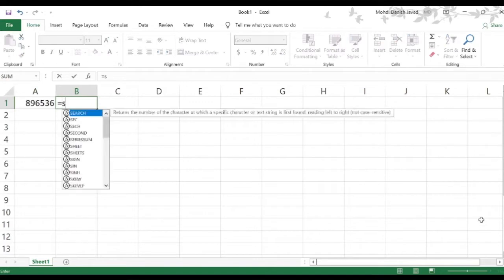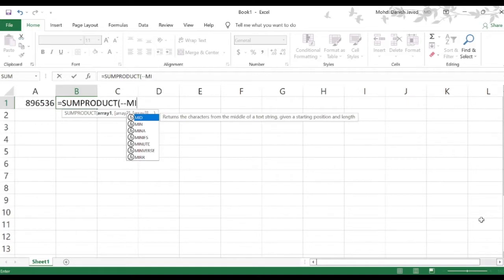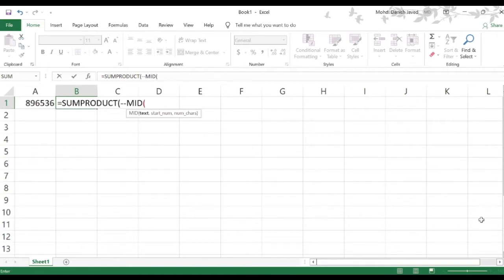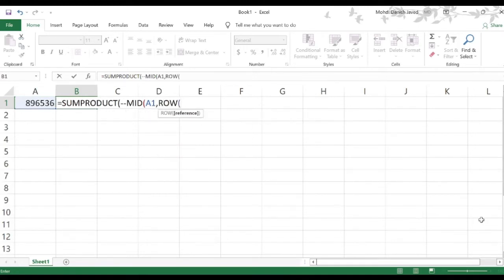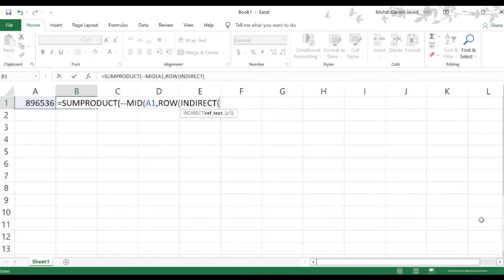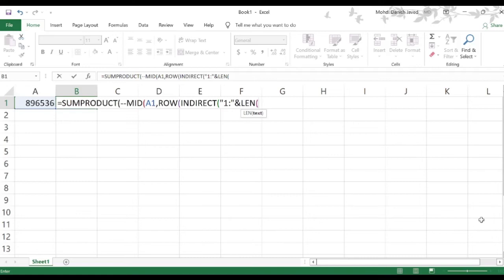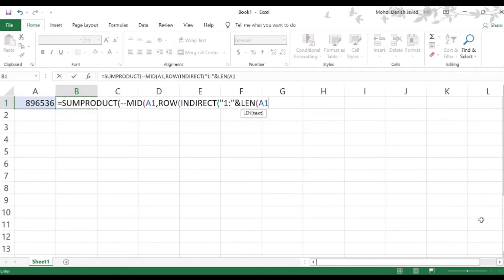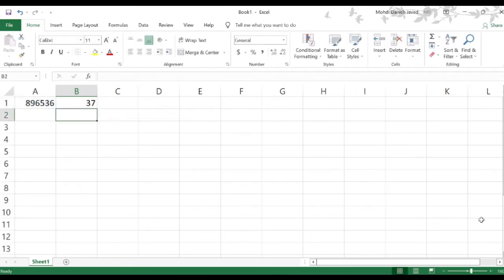Excel Series EP 1 | Sum of Digits when the cell contains all numbers | MPowerUrge